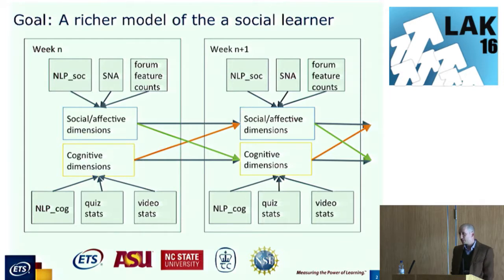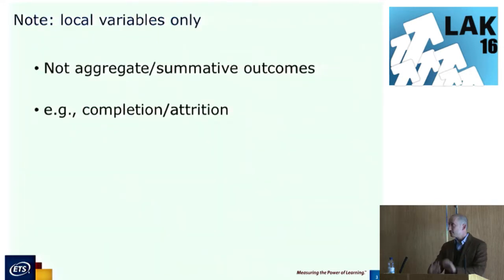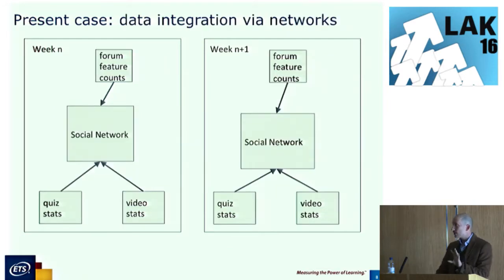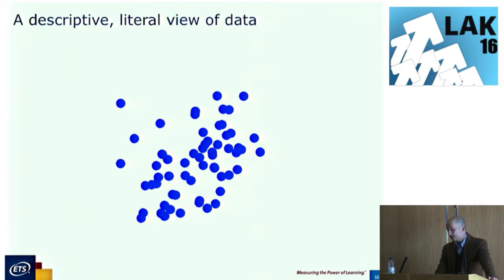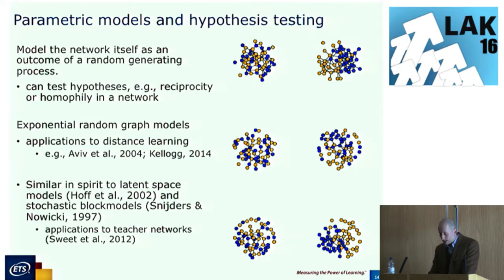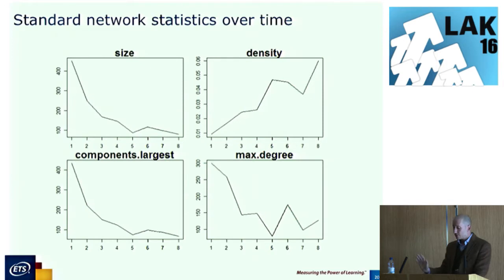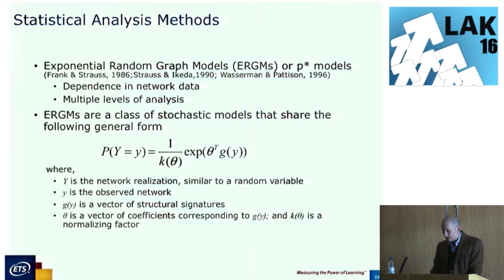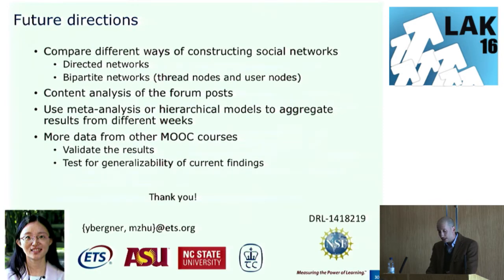[LAK'16] April 27:3D2 - Longitudinal Engagement, Performance, and Social Connectivity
Title: Longitudinal Engagement, Performance, and Social Connectivity: a MOOC Case Study Using Exponential Random Graph Models
Authors: Mengxiao Zhu, Yoav Bergner, Yan Zhang, Ryan Baker, Yuan Wang and Luc Paquette